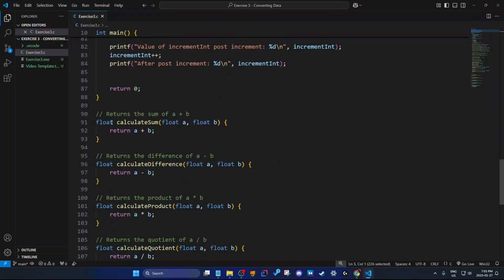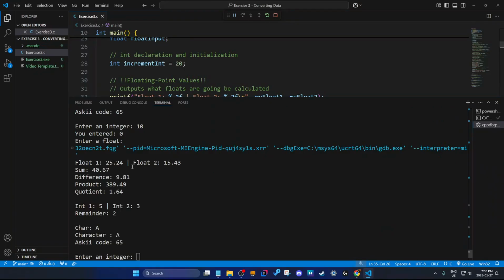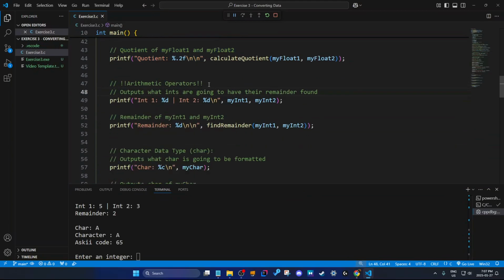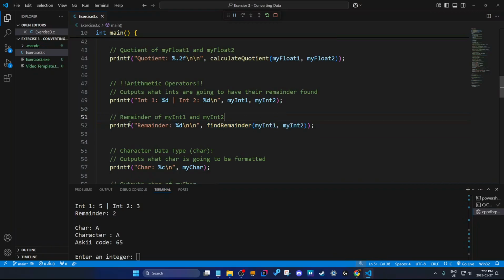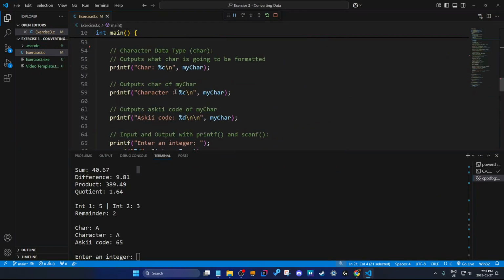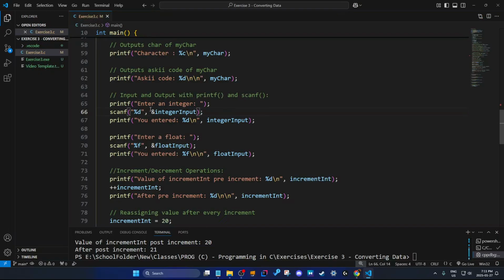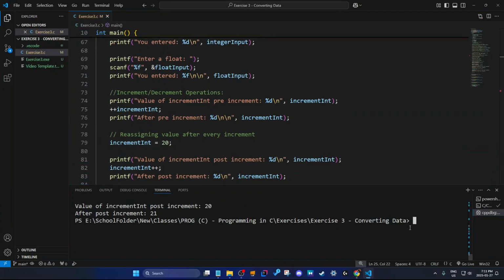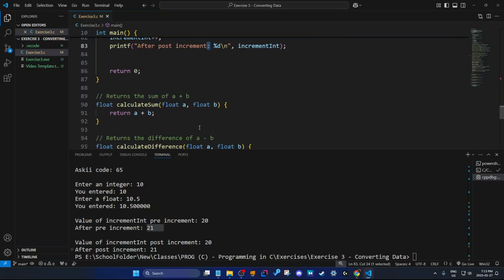PROG2007 (C): Exercise 3 - Connor